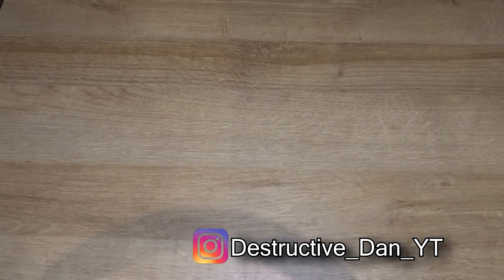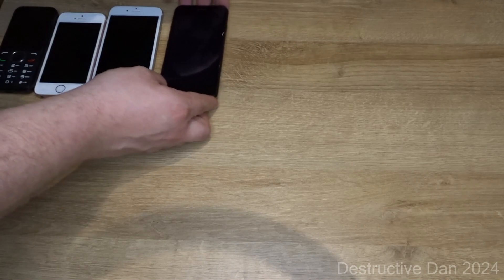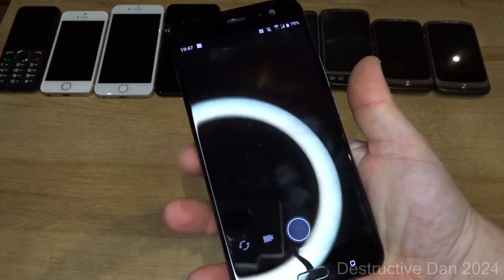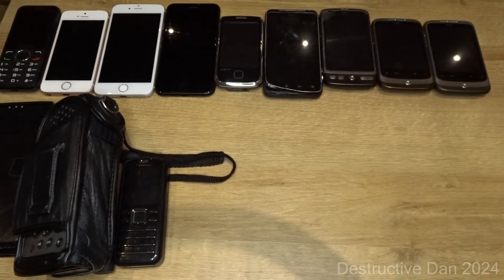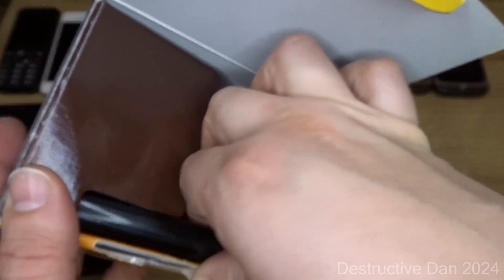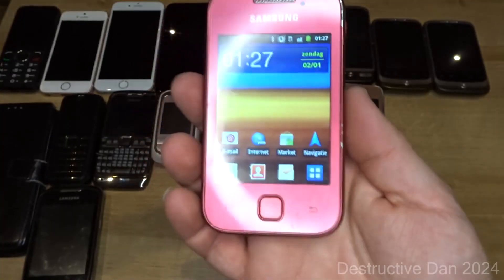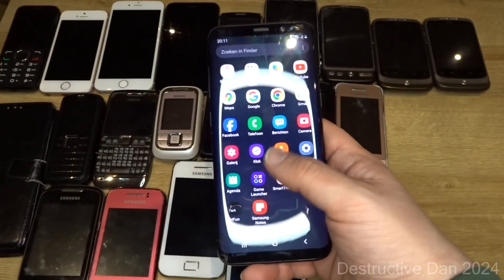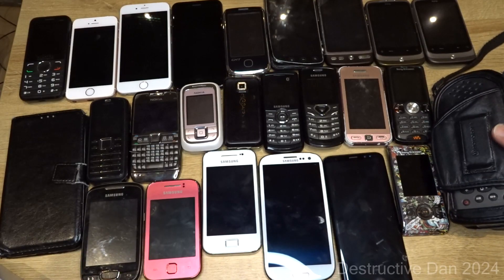Phones i got in December & January! (25 Phones)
In this video we take a look at the phones and tech I got in December and January!

00:00 Intro
00:10 Introduction
00:34 Alcatel
00:59 Apple iPhones
02:33 GHT
03:07 HTC
04:59 Motorola
06:06 Nokia
08:53 Samsung
14:23 Sony/Sony Ericsson
16:26 Ending
17:05 Outro